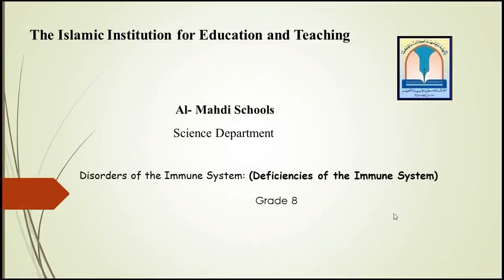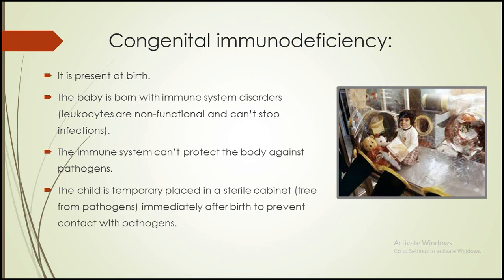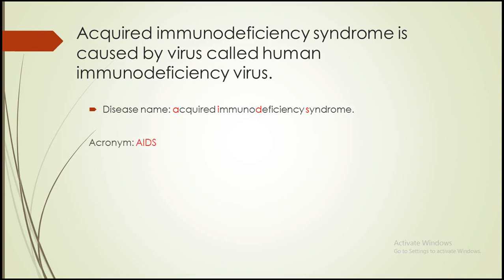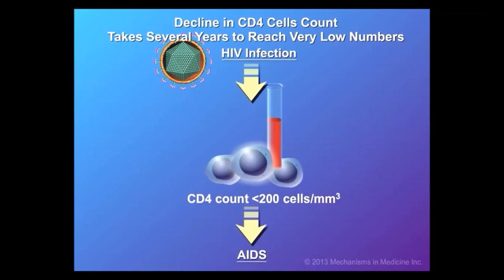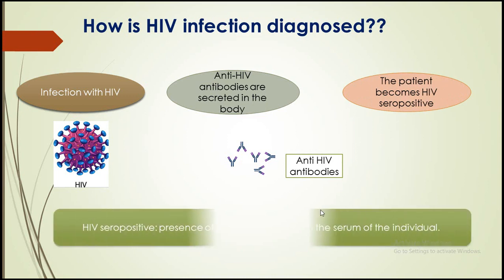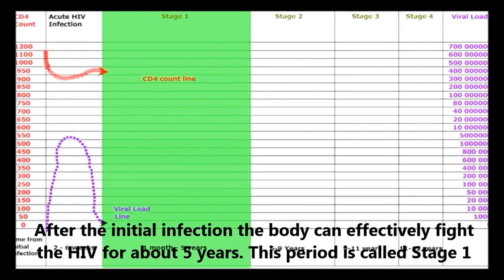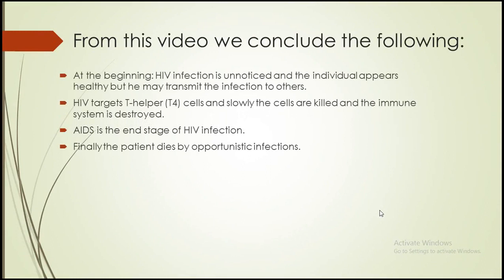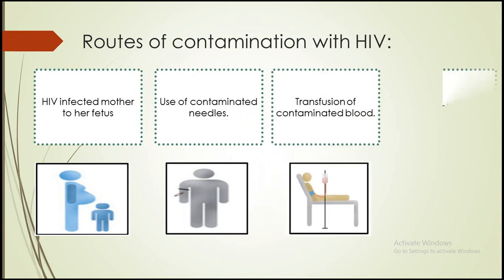Gr8 english Biology AIDS 2020